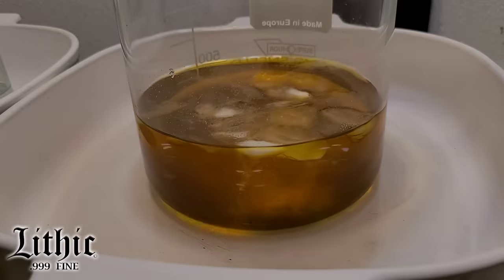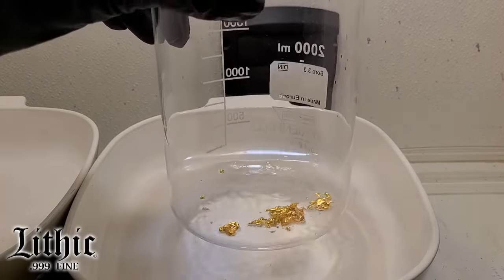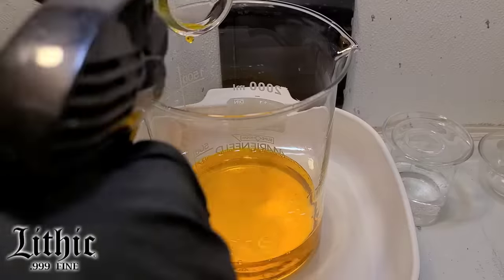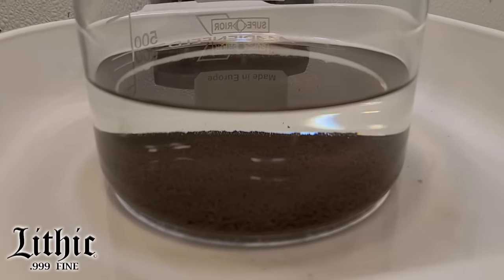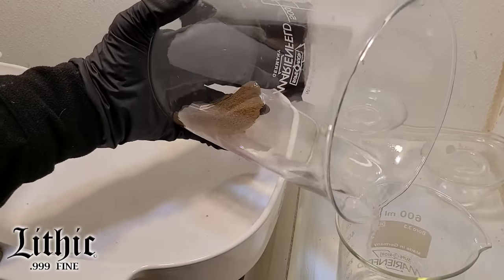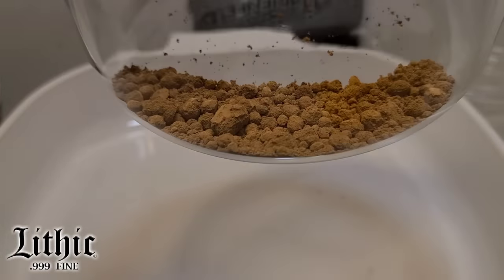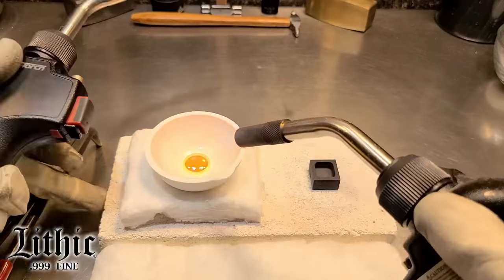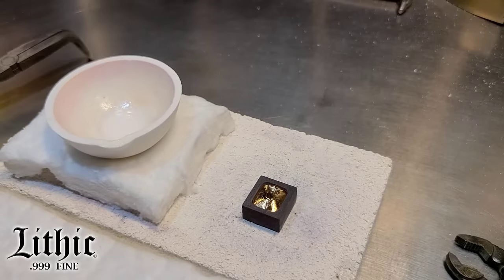Does it really matter if gold bullion is contaminated with a little silver? Let's find out!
I recently received a gold bar to re-pour into a Lithic bar. Unfortunately, when I examined the bar, I suspected it might be slightly contaminated with base metals. The bar had a barely perceptible copper huge, with a small dark patch of oxides on one end. I also noticed the bar had scratches that appeared to be made from being rubbed with sandpaper for a file. It this is done to a gold bar, you'd want to make sure the tool used was solely dedicated to be used on gold. Otherwise, it could transfer contaminates. Upon melting the bar, I saw immediate signs of contamination due to oxides forming at the surface of the gold. The only cure is to chemically refine the gold in order to remove any base metals that may have contaminated the bar. The process it obviously more demanding. However, it's the only way to achieve the clean mirror like surface Lithic Metals is known for with its gold bars.